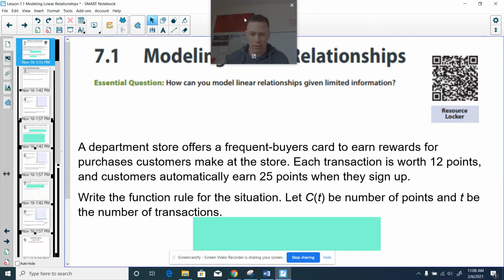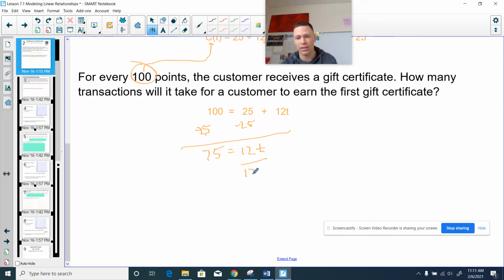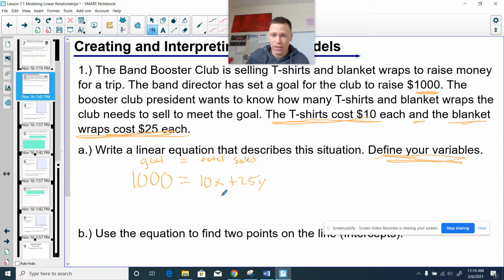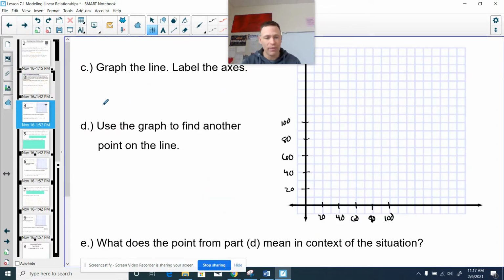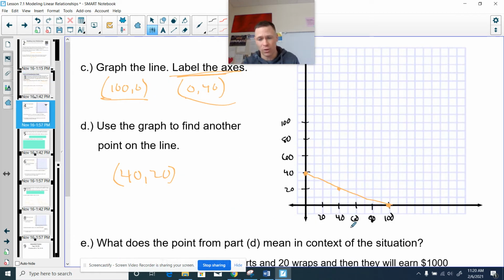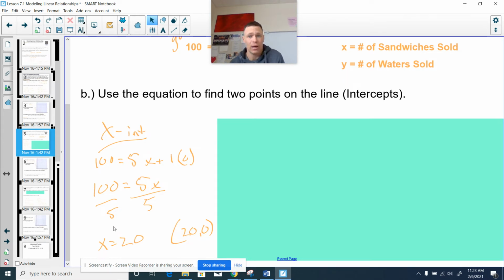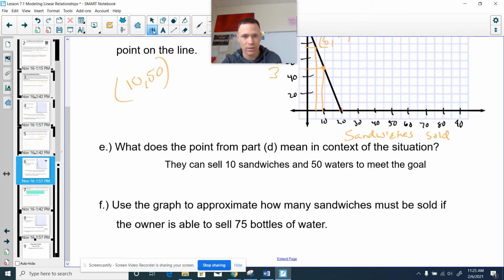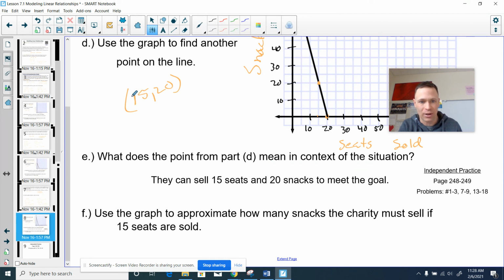7.1 Modeling Linear Relationships